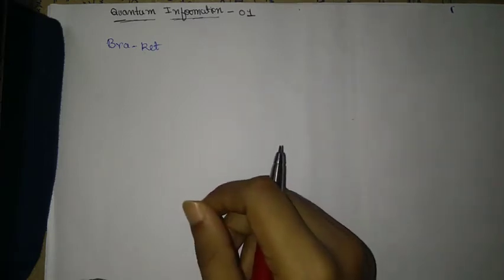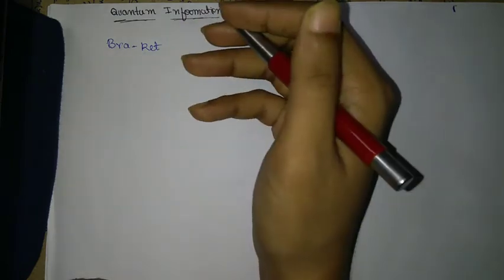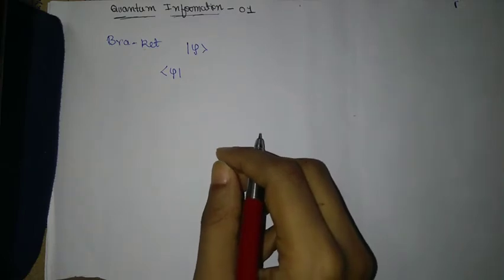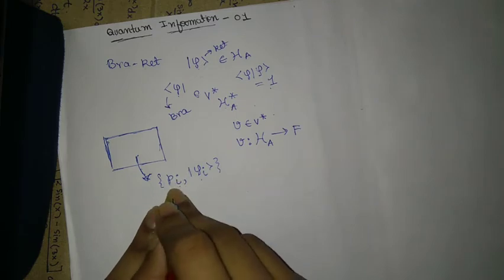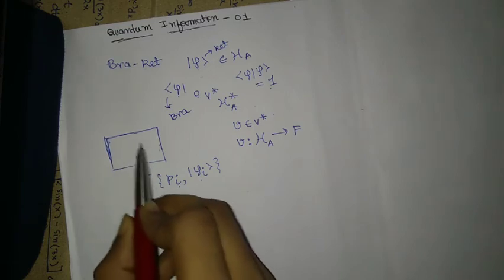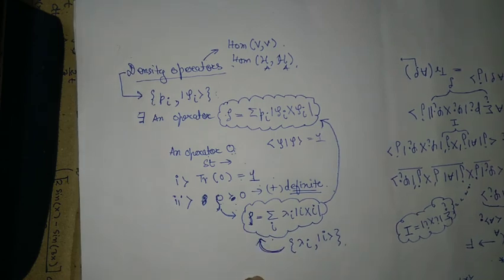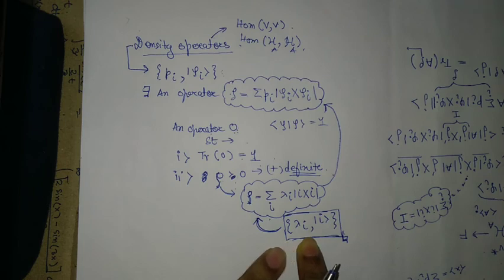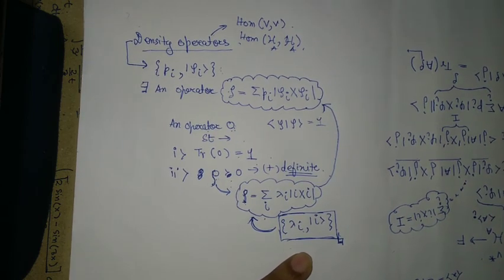Quantum information--01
In this video I describe or rather motivate on what are density operators and give abstract definition of density operators.